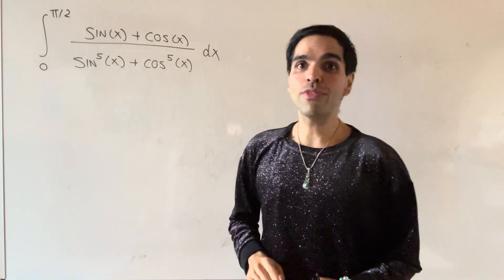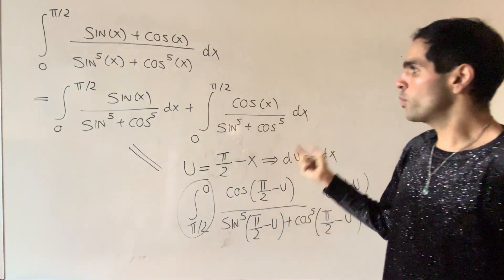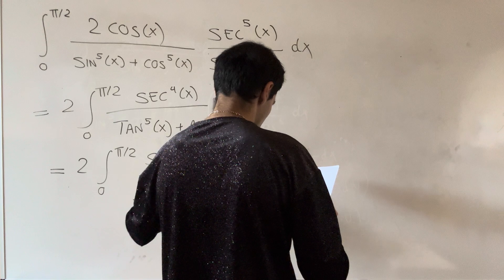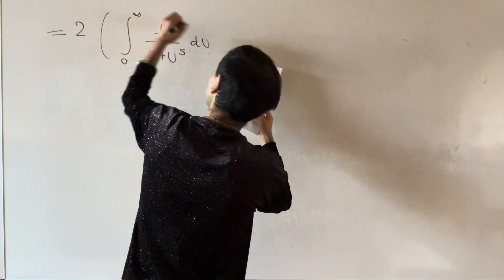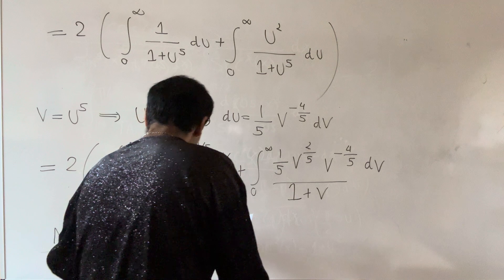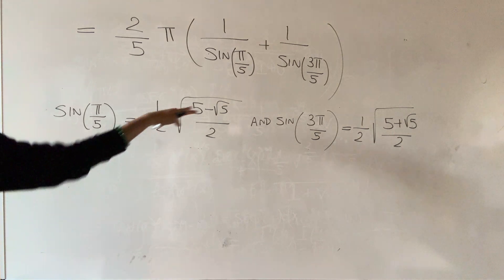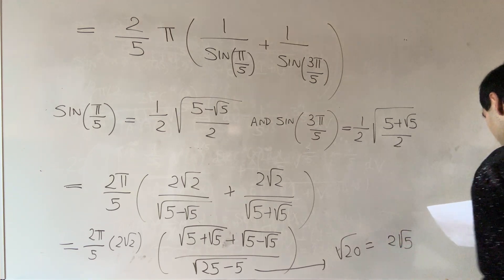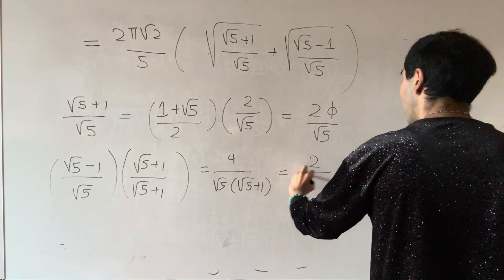a golden integral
a golden trig integral

We calculate the integral of sin(x)+cos(x)/sin^5(x)+cos^5(x) from 0 to pi/2 using first a u-substitution (or u-sub) followed by a trigonometric substitution, and the Gamma function or Euler's identity. The result involves square roots and the golden ratio, which was used in the Renaissance as a standard of beauty. This is a must-see for any calculus lover or any lover of gold and beauty, enjoy!